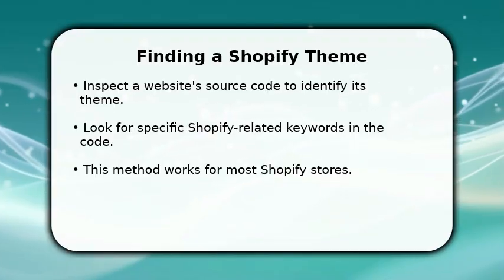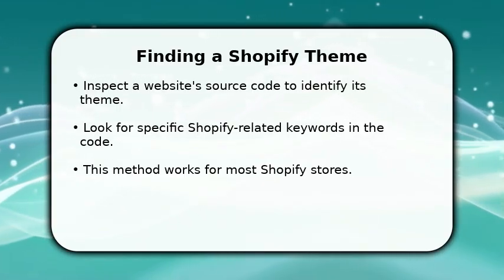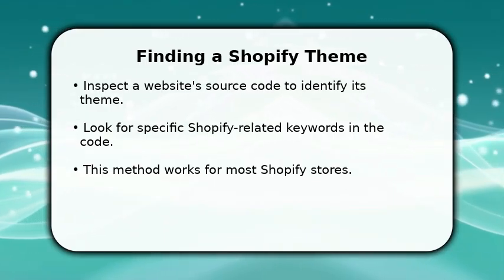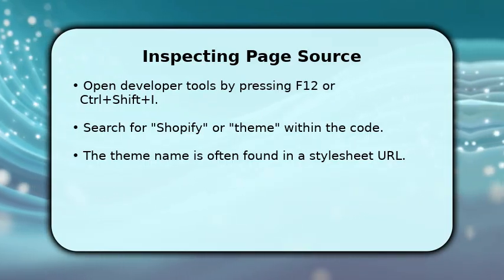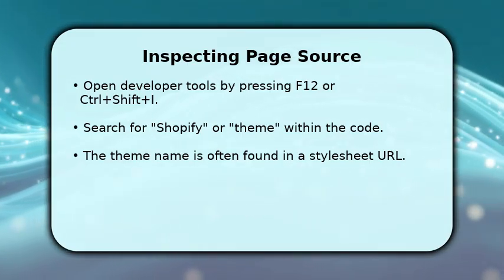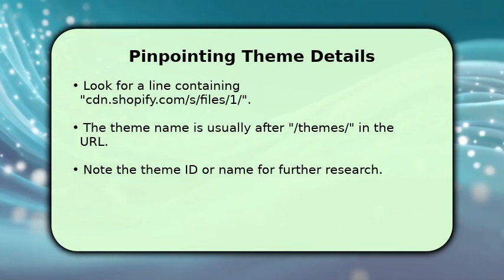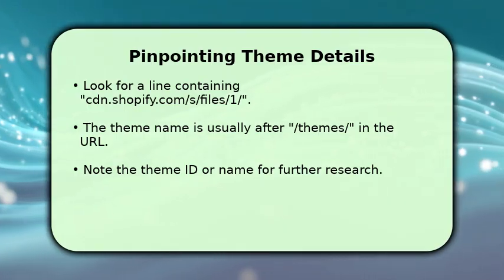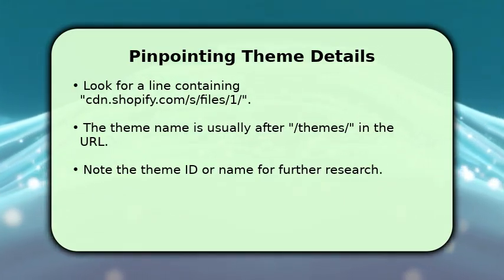How To Find Shopify Theme Of A Website (Updated)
▸ (x) We'll also discuss some common Shopify themes and how to use them for inspiration for your own online store. So, if you want to learn how to find out which Shopify theme a website is using, watch this video until the end!

Shopify theme finder, how to find Shopify theme, identify Shopify theme, Shopify theme detection, e-commerce website analysis, web development tips, online store optimization, Shopify theme inspiration, website source code analysis